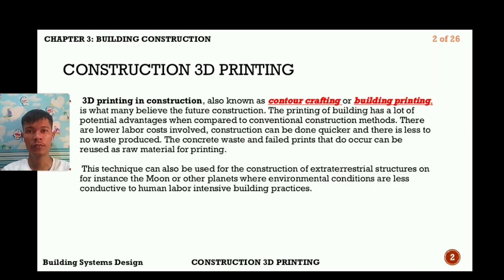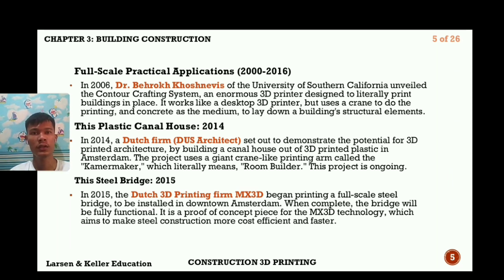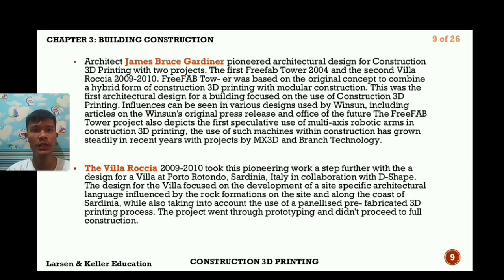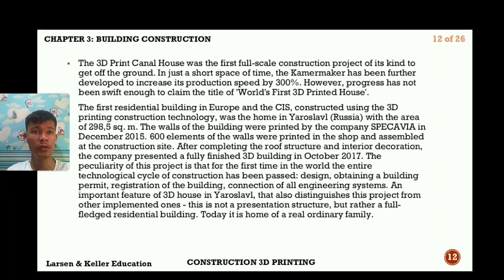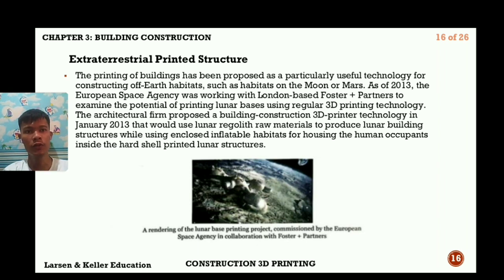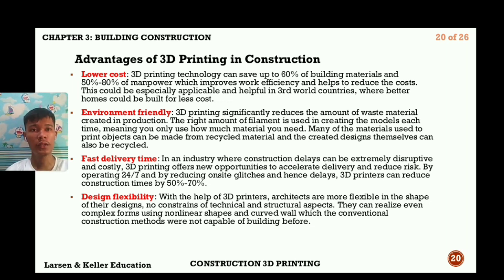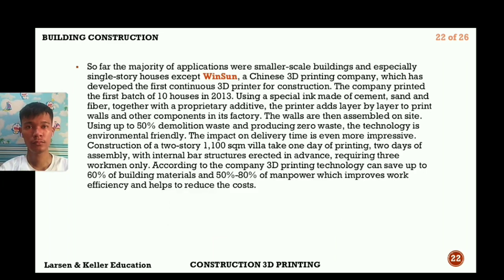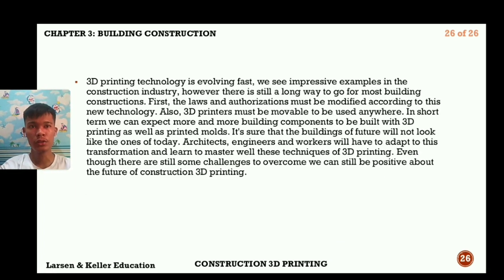CHAPTER 3: BUILDING CONSTRUCTION | Construction 3D Printing